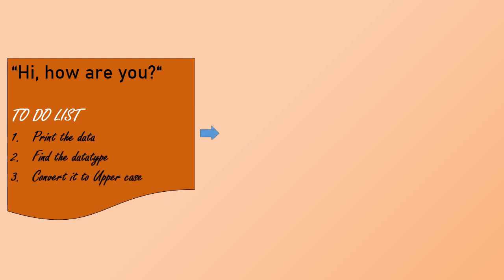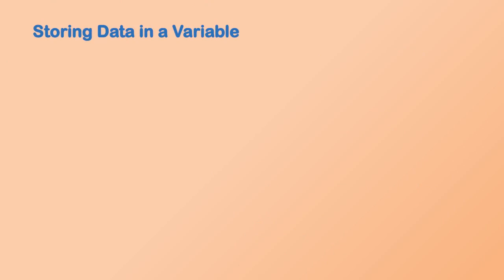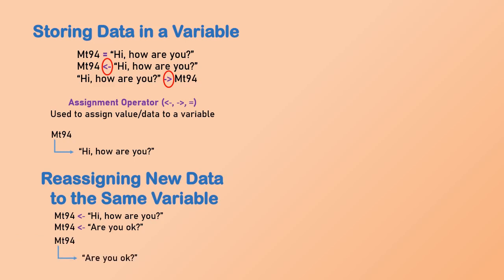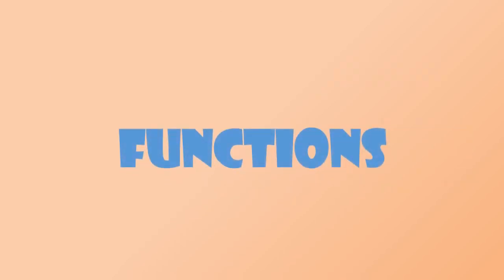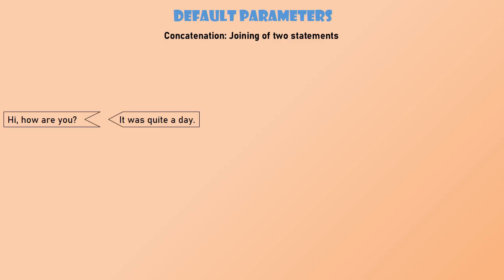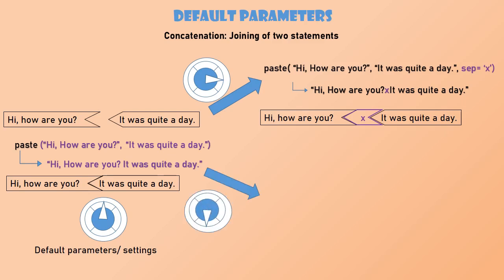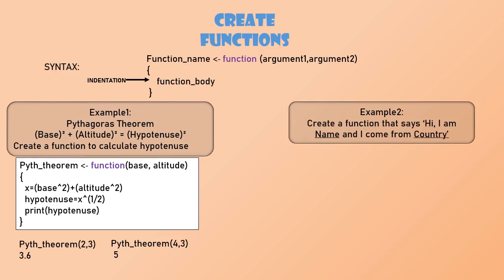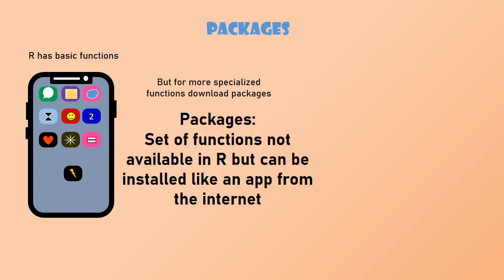Basics for R (Part 2)- Variables & Functions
R language is popularly used in data science and bioinformatics. It has several similarities with python as well.  In part 2 of this video series, I have discussed about variables- what are they, how to assign data to the the variable, how to name a variable and also about functions- their default parameters, how to create them, and about packages. I hope it will make R easy to understand and use.

Thanks